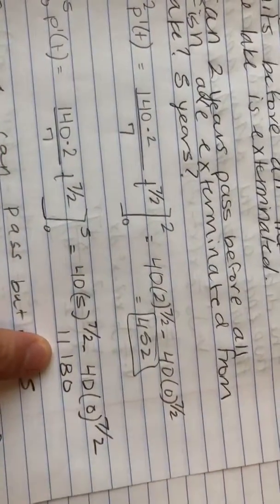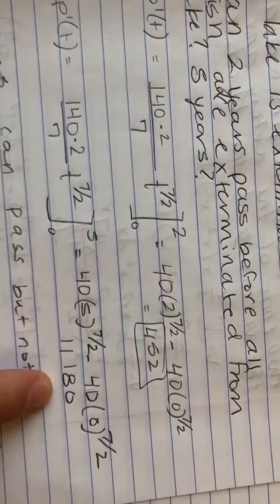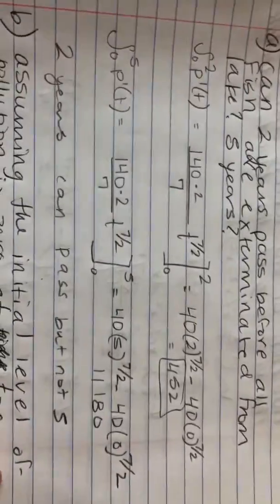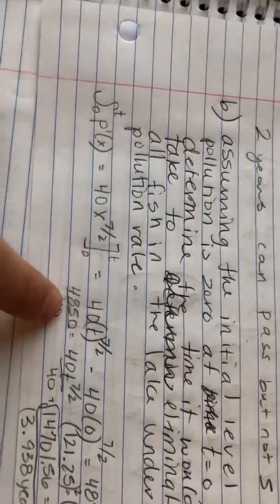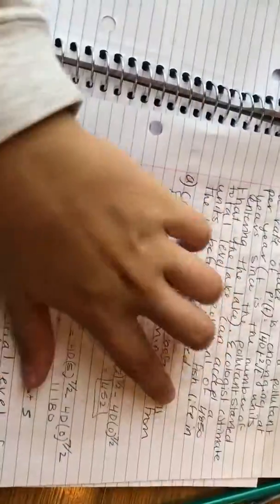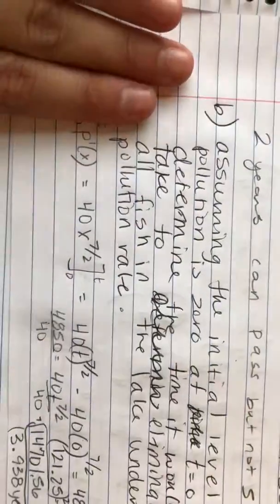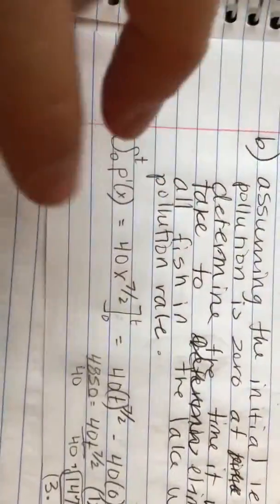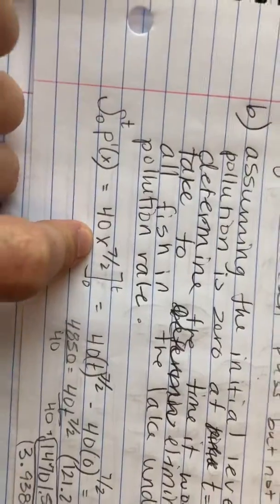6FD3B171 0B69 4B70 971B D05791B07C04